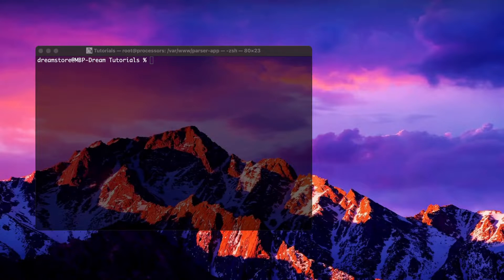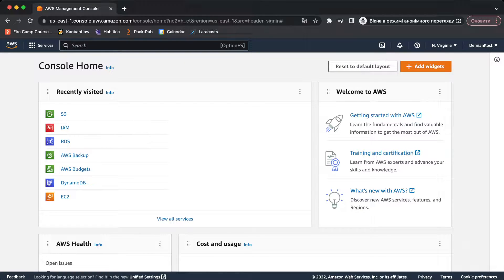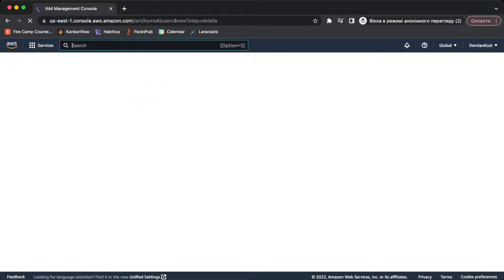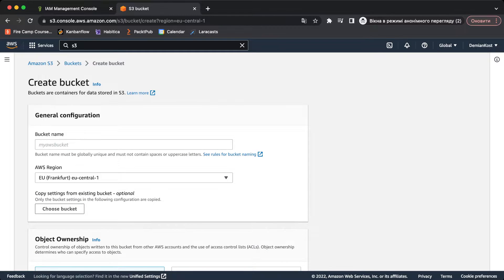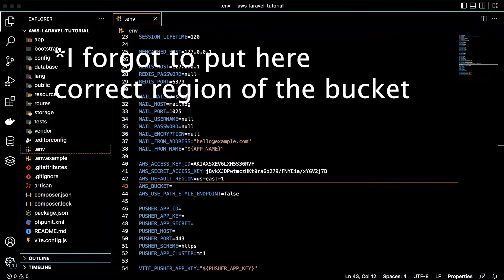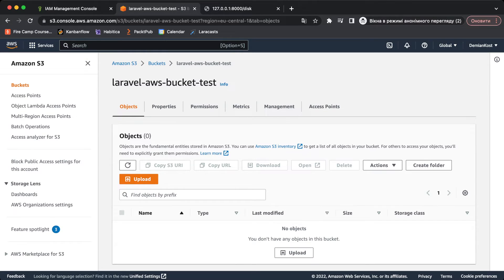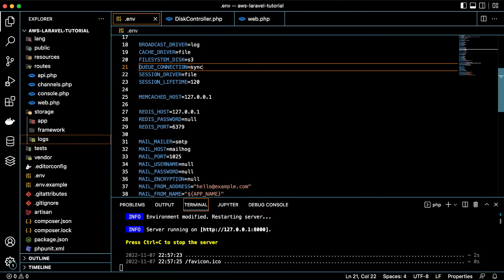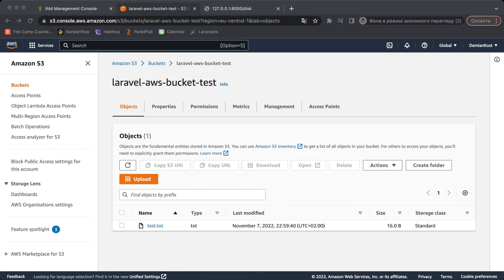How to connect Laravel app to AWS S3 Bucket Service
In this short video, we are going to create a new S3 Bucket instance and connect our Laravel application to this instance - for saving files in the AWS S3 storage.

The dependency that you'll need to install:
composer create-project laravel/laravel aws-laravel